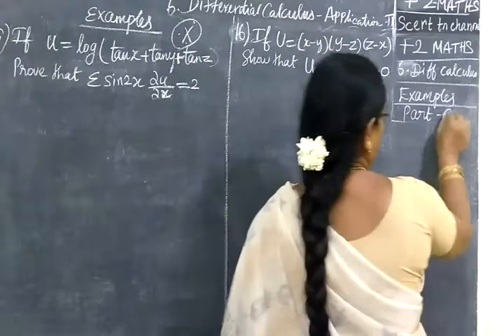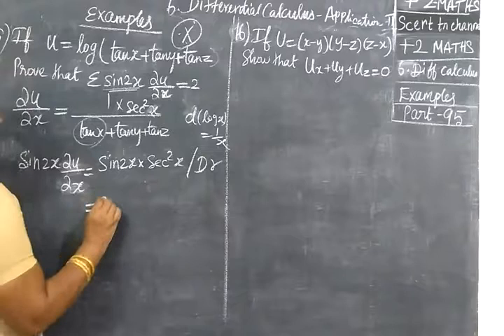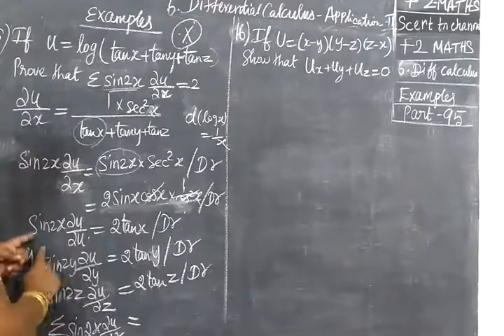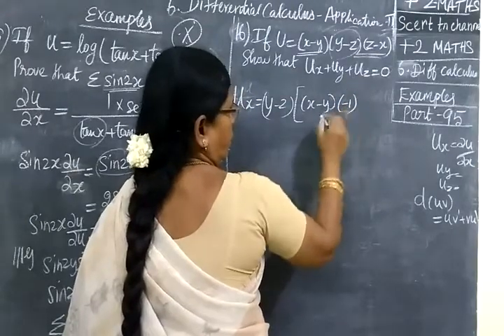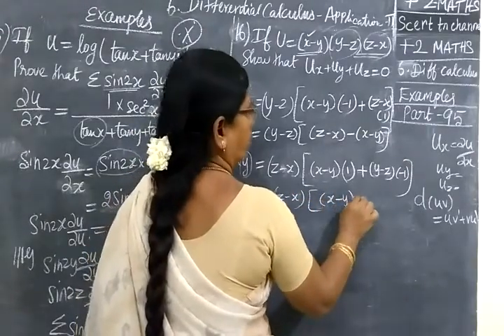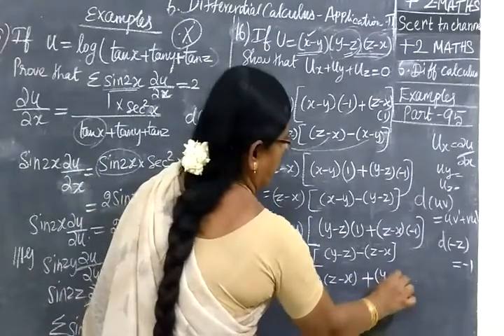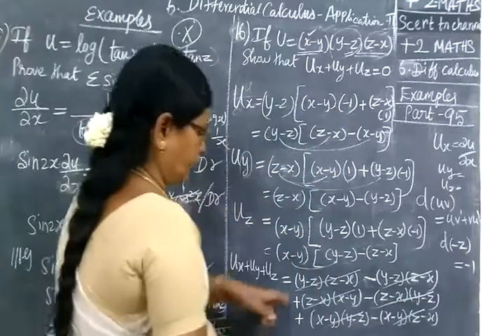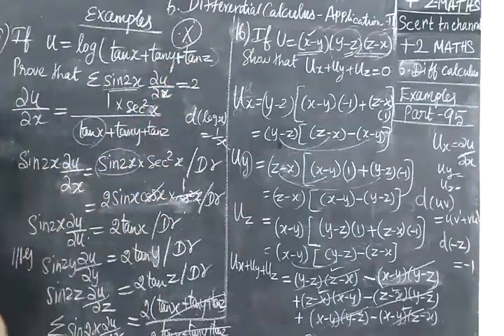+2 Maths [Part-95] Diff Cal Cal Ex-15 வ கை நுண் க ணி த ம்